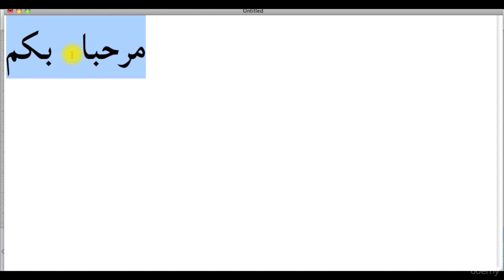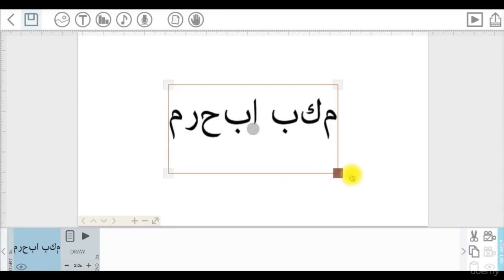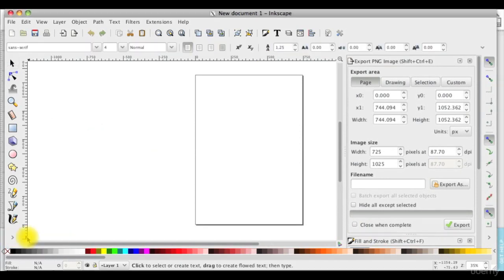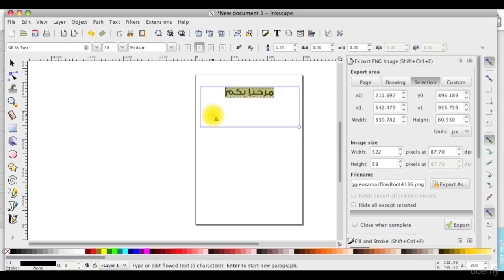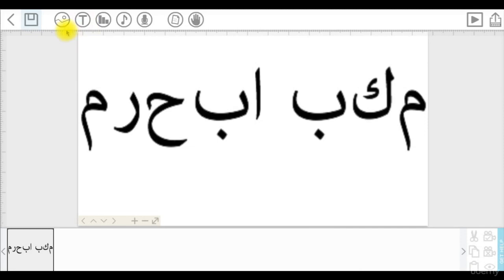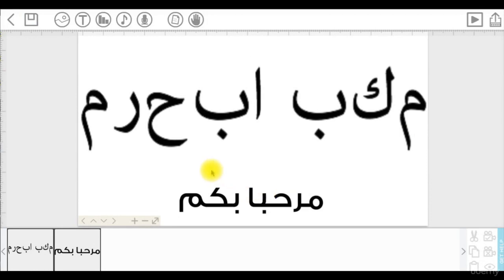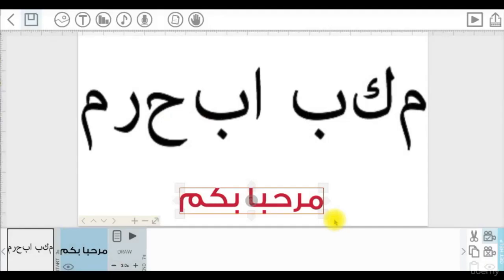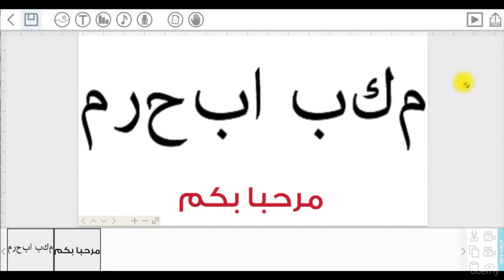Type any language that is not supported by Videoscribe